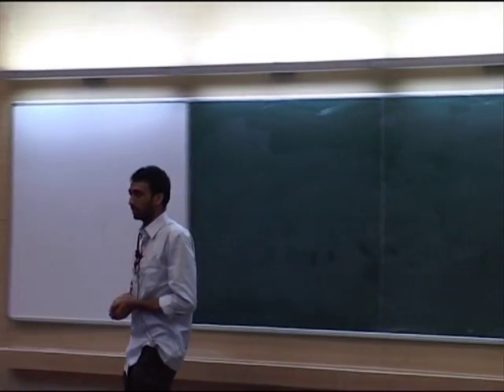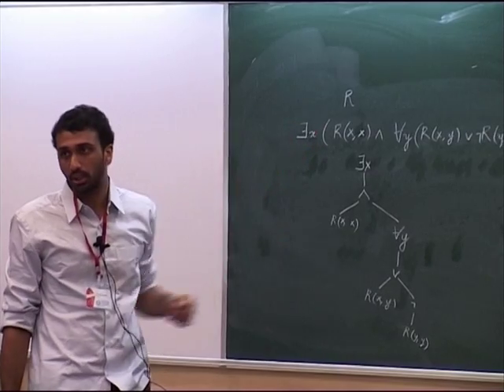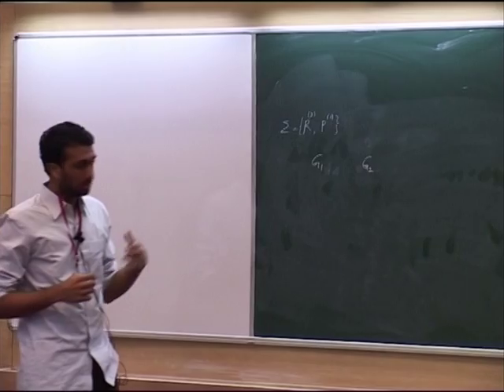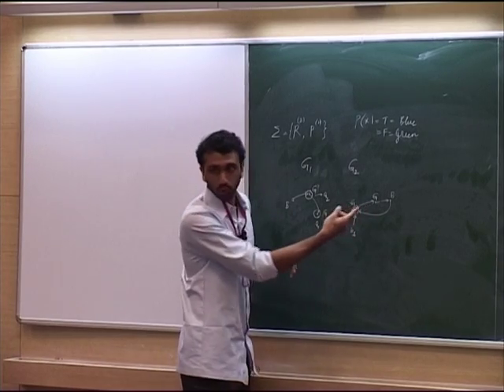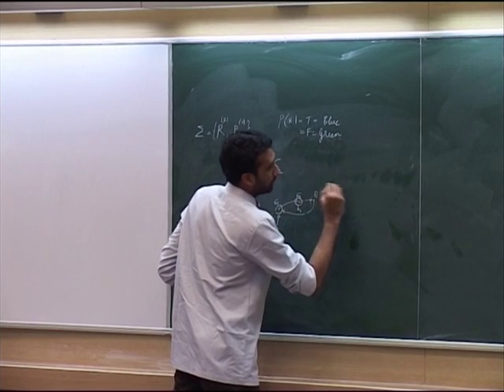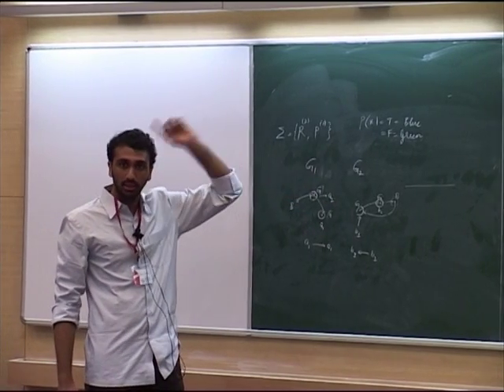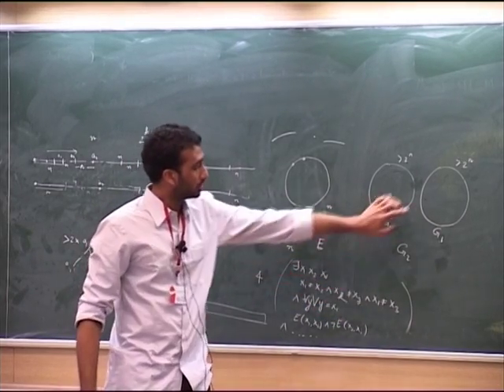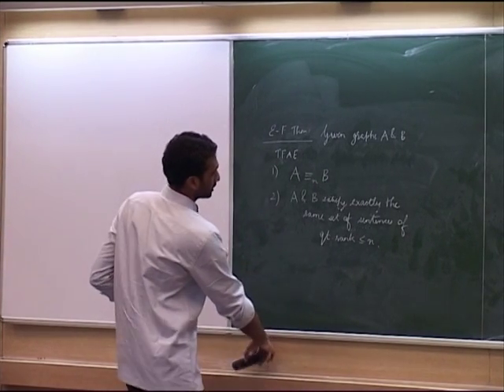FSTTCS L2 Introductory Talk